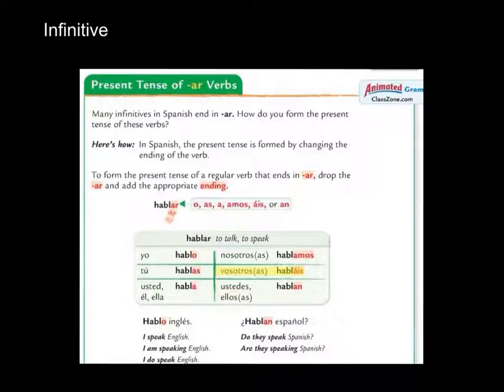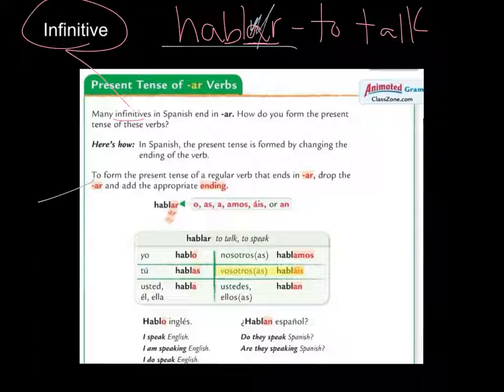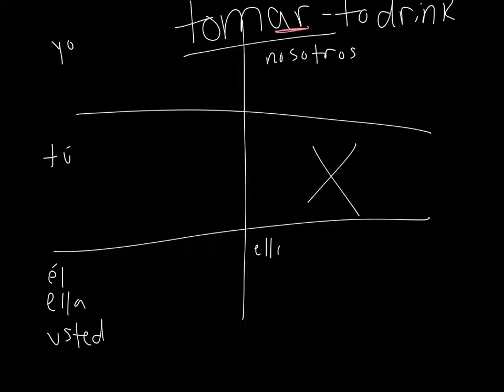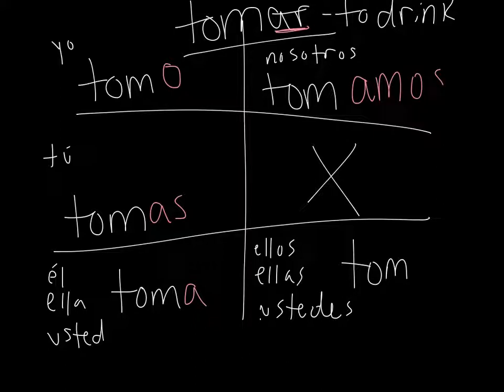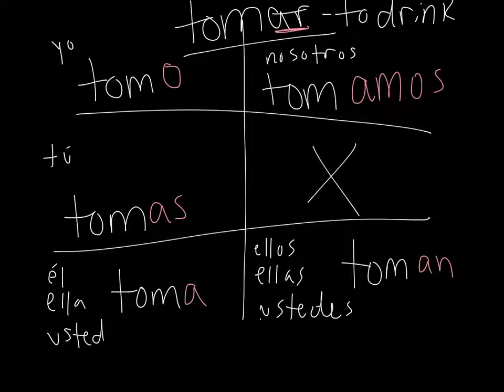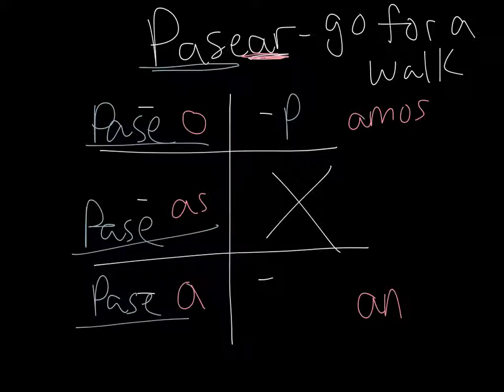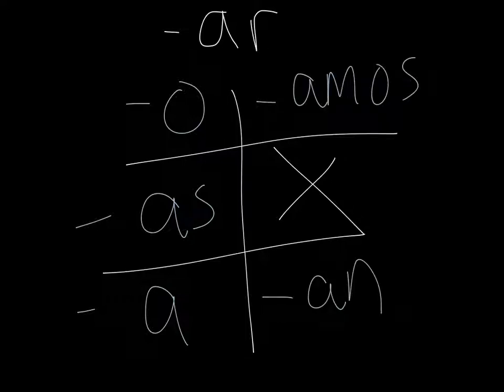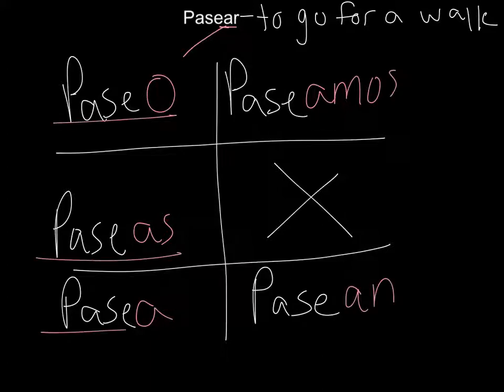ar verbs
Conjugating -ar Verbs